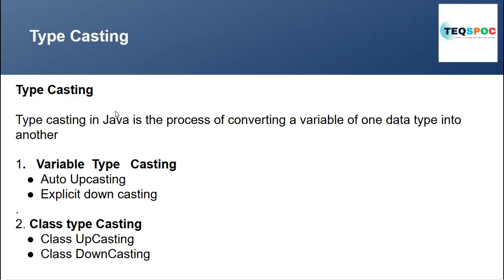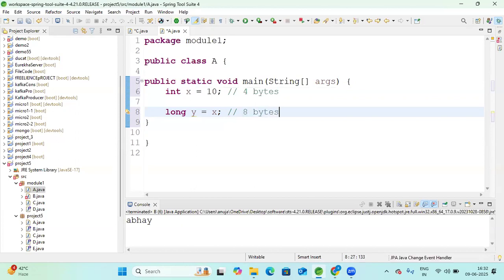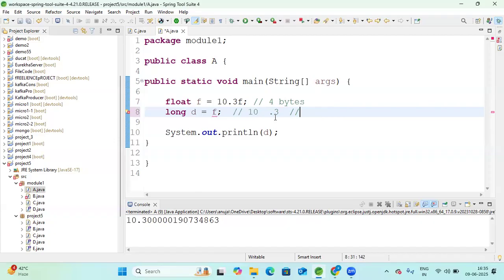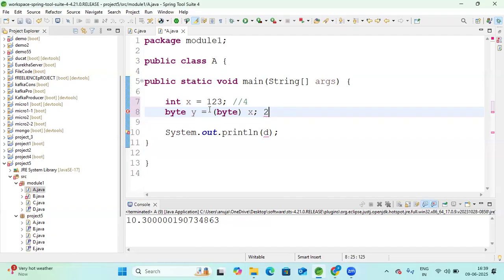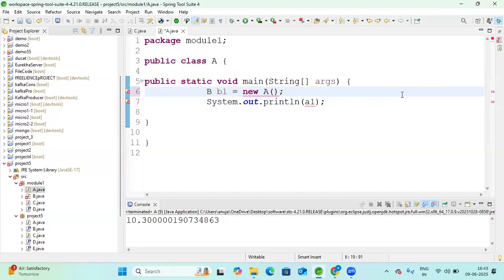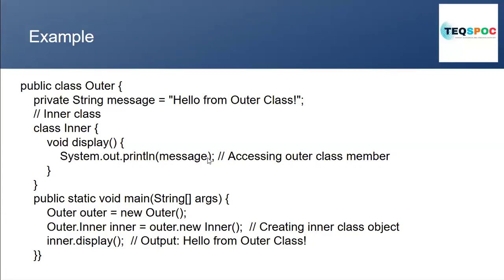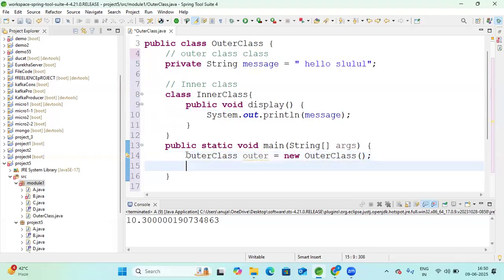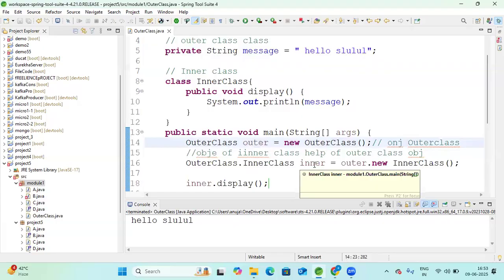Type Casting, Inner Class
Type Casting
Variable type Casting
Class Type Casting
Inner Class